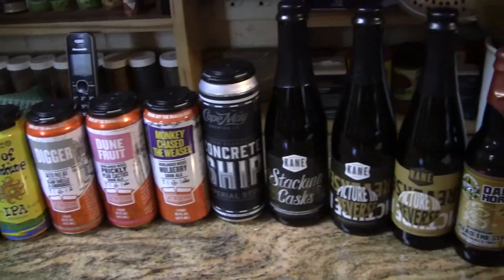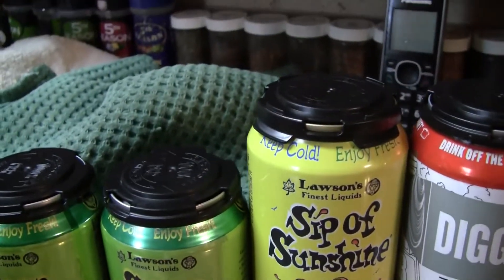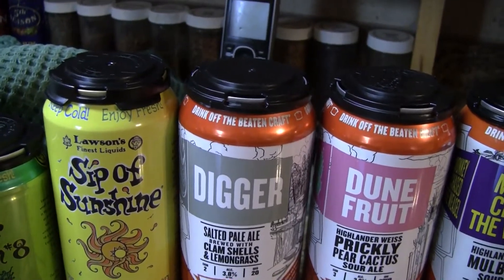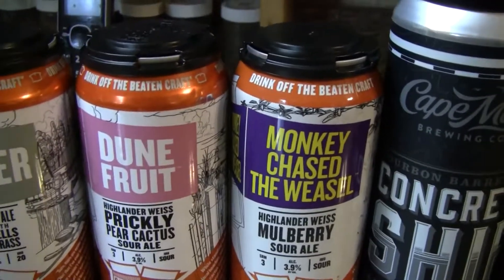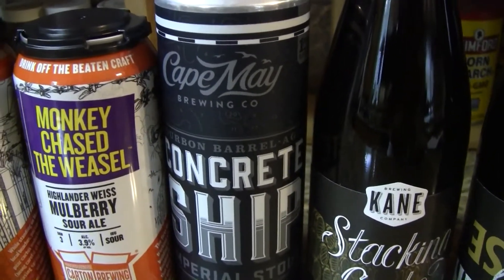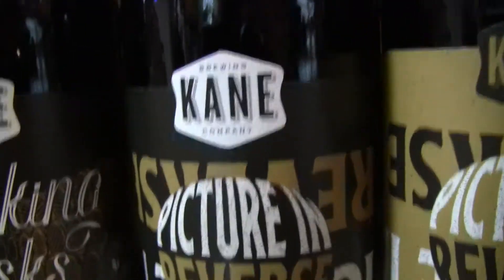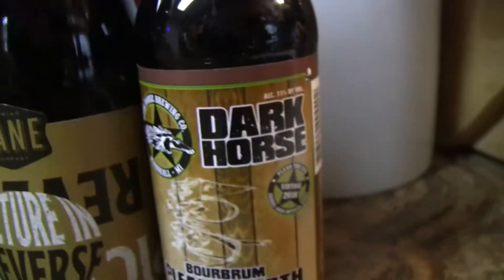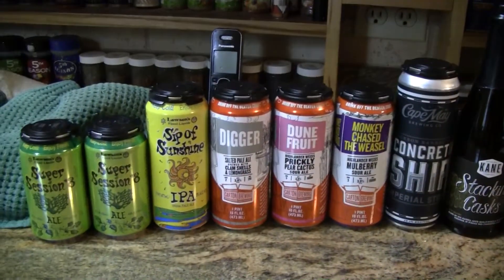Beer Mail From Rico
my other Youtube channel - mrgregpuckett
BEER SCALE
1=UNDRINKABLE
2=Nasty=F
3=Poor=D
4=Average=C
5=80-84=B-
6=85=B
7=86-89=B+
8=90-94=A-
9=95-99=A
10=100=A+
CHEERS!